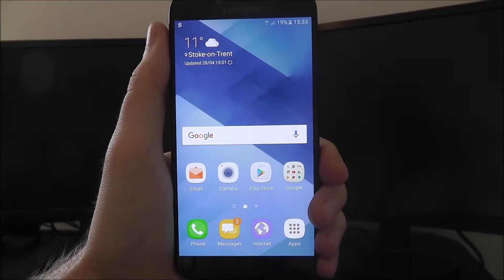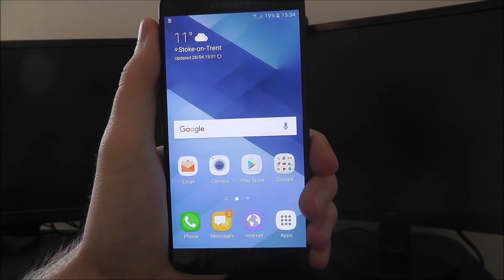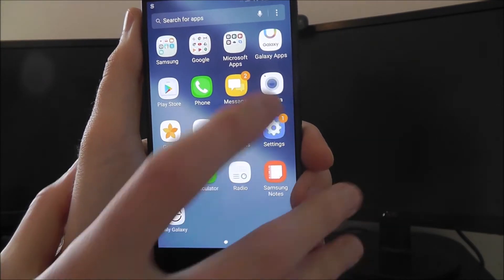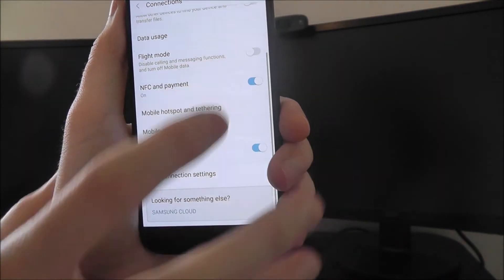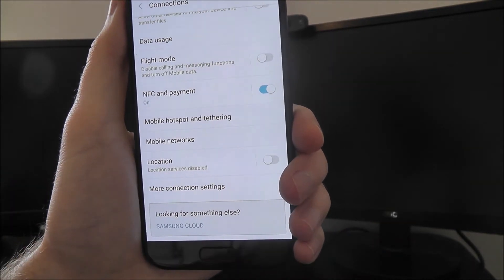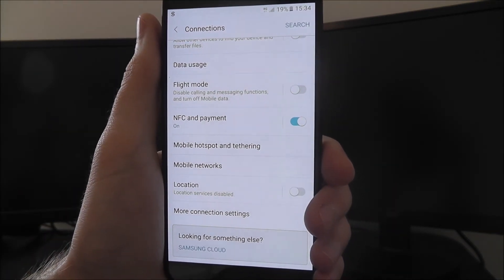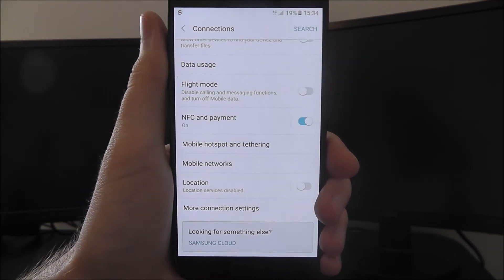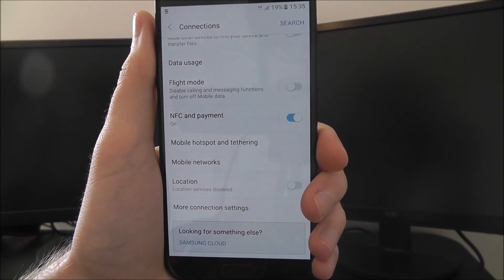How To Disable Samsung Galaxy A5 Location Tracking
This video demonstrates how to disable Samsung Galaxy A5 location tracking.